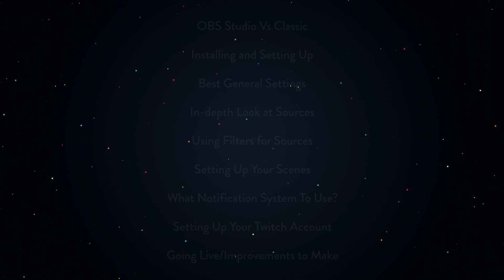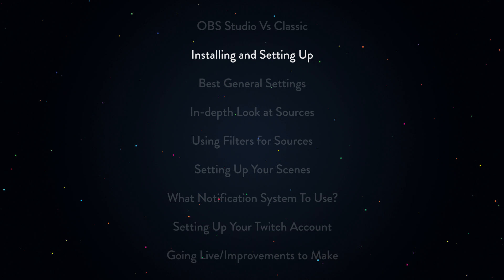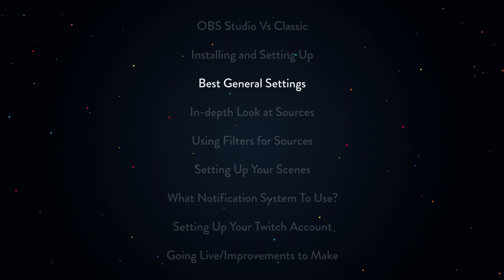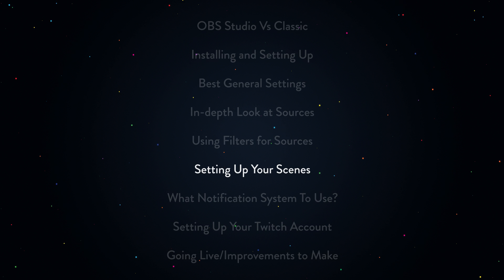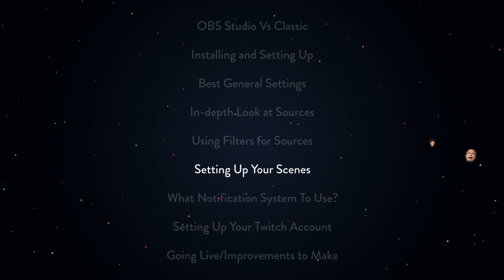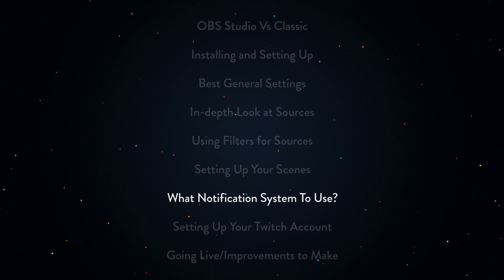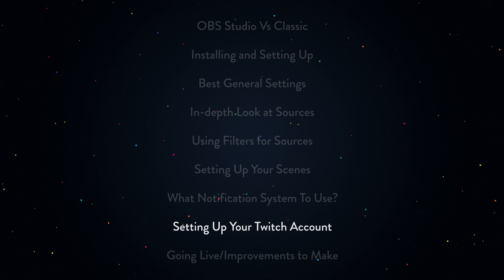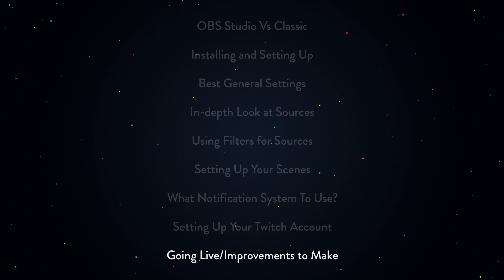How to Use OBS Studio - An Introduction for New Streamers | Tutorial 1/13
Welcome to our OBS Studio tutorial series!  In this series we're going to cover everything that you'll need to know to make your stream look great.

VIDEO TRANSCRIPT

Hey what’s up everyone, it’s Derek with Nerd Or Die and welcome to our OBS Studio Tutorial series.  In this series you’re going to learn everything that you need to know about OBS Studio to get you up and running with your brand new stream.  Now, to start, let me touch on some of the differences in this series, compared to the last one that we made.

First, we’re actually going include a full set of graphics to help you get up and running with your stream channel and your stream design. Now, these will be either available through direct download on the Nerd or Die website, or you can use one of our graphics makers to kind of customize it the way that you’d like.  This means that any graphics you see us use inside OBS, will be made available for download.

Second, we’re going to take a little bit more of modular approach to this guide.  Videos are going to be in a specific order that you should follow and watch, but we’re going to be breaking them up into a couple of more parts.  The reason for this is that we want to make sure that we can go back and update any videos if we need to.

The last thing is that we’ll actually be putting these full guides on our website NerdOrDie.com, where we’ll have everything written up and all the instructions available there as well.

So you might be wondering: what am I going to learn in this series?

The first thing that I’m going to talk about is the difference between OBS Studio and OBS Classic. So if you haven’t upgraded yet, you’re going to understand why I think you should make the move.  Then we’re going to download, install, and set up profiles inside of OBS Studio. Following that we’ll move into the General Settings for OBS Studio, which will actually be a 2 part episode. We’ll take a look at Using Different Sources, after that.  We’re going to go into all the details about sources and really give you a strong grasp on how OBS Studio works and what you can do with it. So, once you have a strong understanding of sources we’re then going to show you how to set up filters for your sources to modify them and make them look exactly how you want. So that you can get the best looking stream possible. After we have all that done we’re going to then go into setting up different scenes in OBS Studio. Once you get to this point of this series I think you’re going to have a very strong grasp on how to use OBS Studio, but we want to take it a little bit further.

The next video is going to be What notification system you should use as a new streamer. Now, there are a lot out there, and I don’t want to walk you through how to set up each one in this specific video, although we will at a later time.  The goal of this video is to giving you the pros and cons of each notification system and then letting you choose which one you’d like to use from there. Then after that we’ll have some later videos that show you how to set them up in detail.

With all of our OBS set up complete, we’ll actually go into Setting Up Your Twitch Account for streaming. To finish off the basics of OBS Studio, we’ll finally Go Live and then Look For some Improvements to Make afterwards.

All the previous videos that I mentioned are going to be what I call the core structure of OBS streaming. Meaning that you should have everything that you need to know to go live and have a great looking stream.

So, after we’re done with all of these, we’re then going to get into more advanced videos that are going to cover some topics that are not really needed, but are nice to know.

Now, to give you a couple of ideas on more advanced videos, we’ll cover adding they’re going to be things like: how to exactly set up your new notification system, adding a bot into your stream, improving your stream production with studio mode, and then how to properly troubleshoot dropped frames. Look for these videos in the future.

Now as you can tell we have a lot to get through.